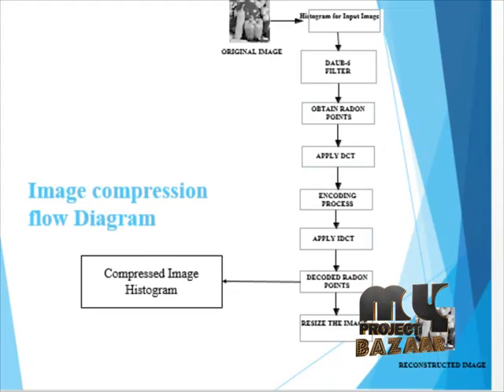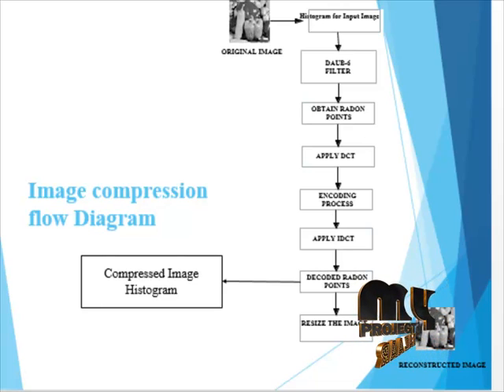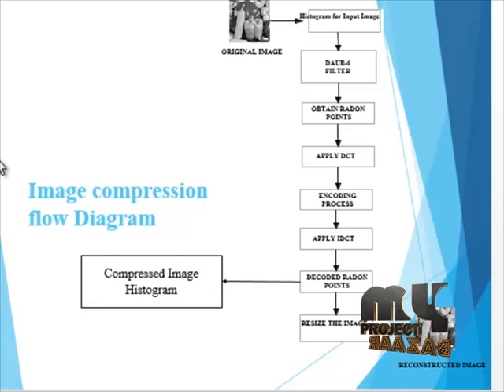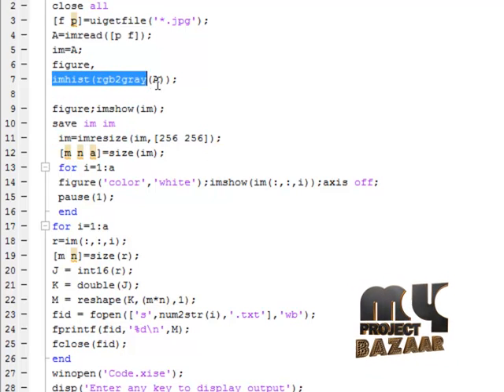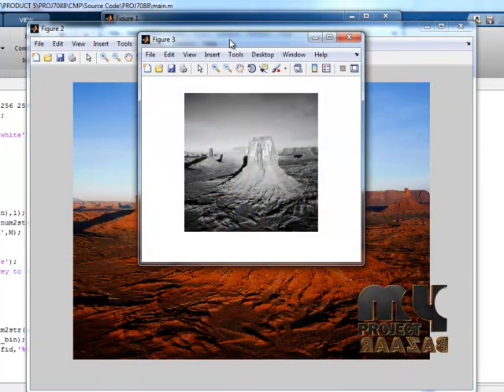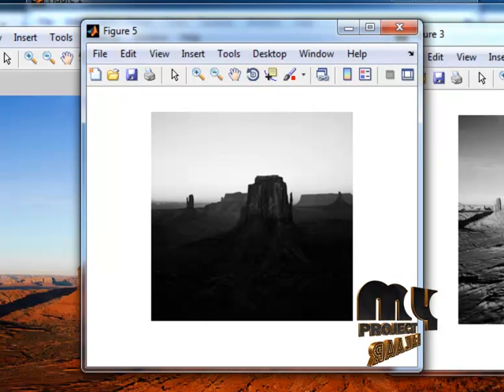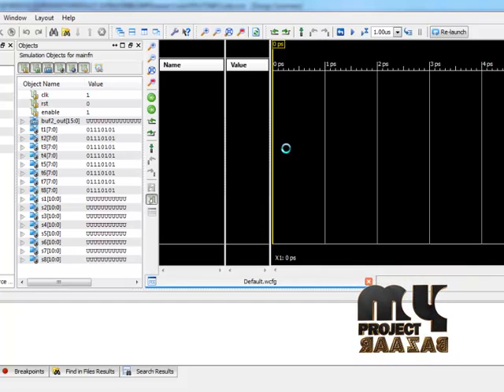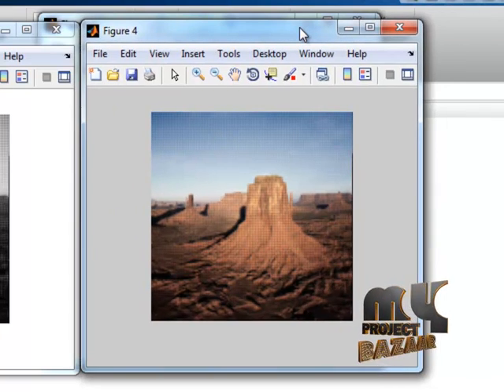A Configurable Parallel Hardware Architecture - Efficient Integral | Final Year Projects 2016 - 2017